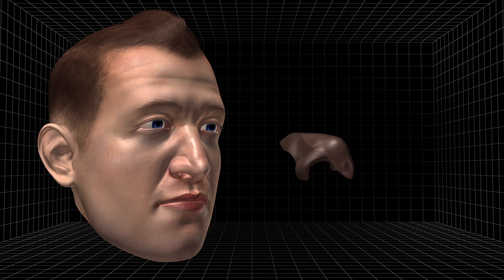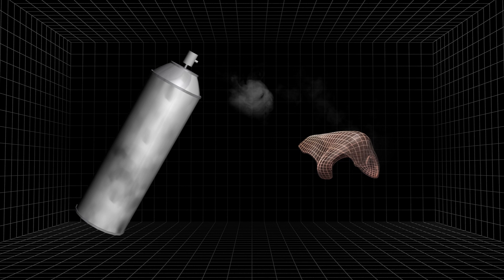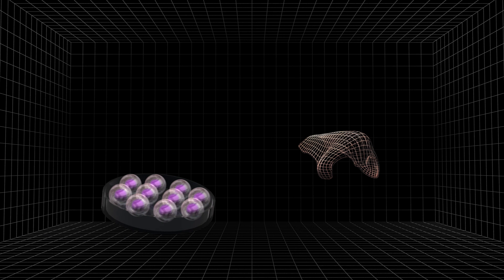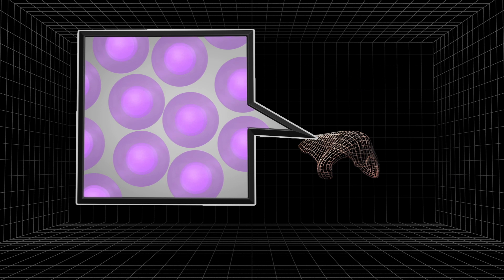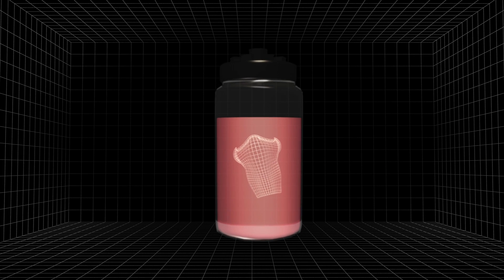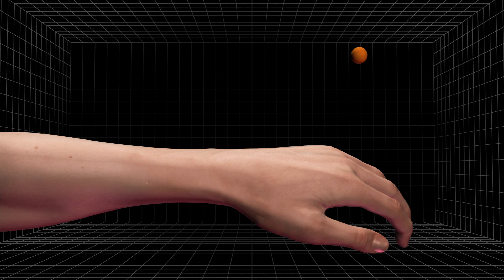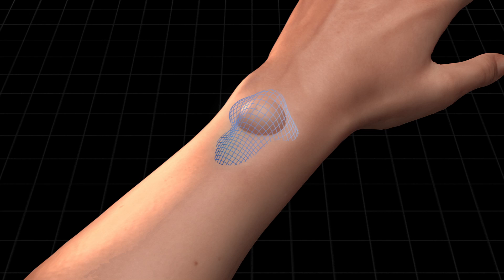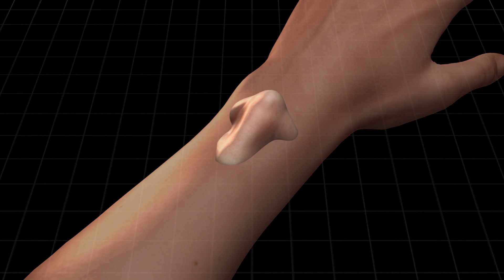UK man has new nose growing on his arm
A British man who lost his nose to cancer is having a new nose made for him by scientists at University College London. The nose is currently being grown inside the man's arm, where it will acquire blood vessels, nerves and skin.
University College London professor Alex Seifalian told the Daily Mail that the new nose will look exactly the same as the old one. "His nose was a little bit bent to the left and we asked if he wanted it straight but he said no, he wanted it exactly the same," Seifalian told the Daily Mail.
This animation illustrates how the University College London scientists created the new nose from stem cells taken from the man's cartilage. SOURCE: Daily Mail